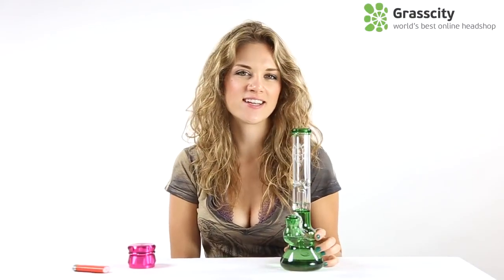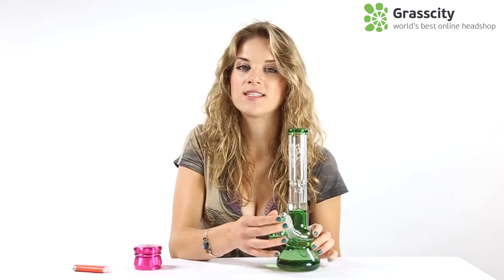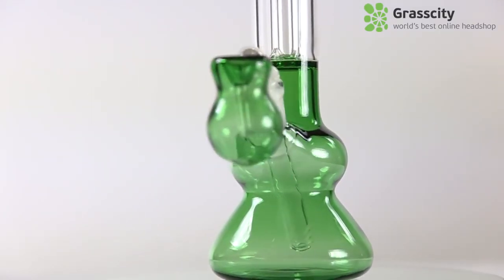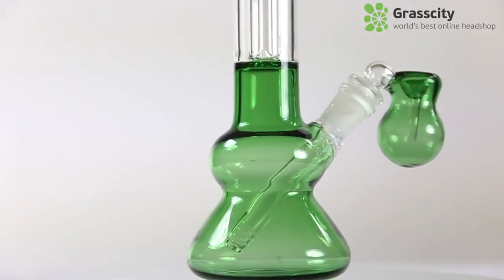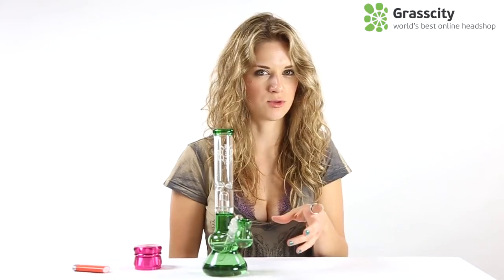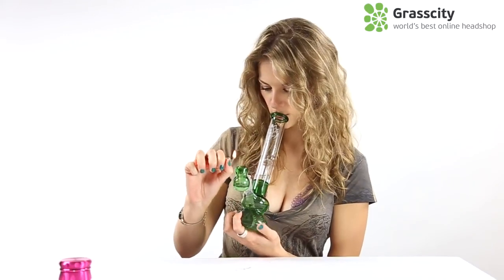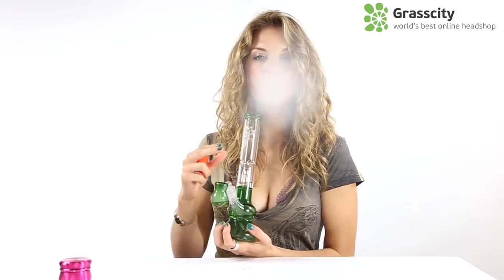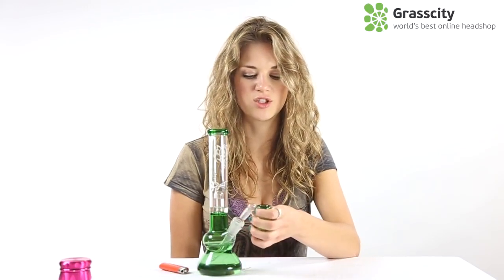Black Leaf Bong Review - Black Leaf Dome Perc Bong with Ash Catcher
Black Leaf Dome Perc Bong with Ash Catcher

Filmed on location in Oregon
ALL VIDEOS ARE INTENDED FOR +21 ADULTS AND MEDICAL PATIENTS, VIDEOS ARE FOR EDUCATIONAL AND ENTERTAINMENT PURPOSES ALL PRODUCTS IN THIS VIDEO ARE FULLY LEGAL IN THE STATE OF WASHINGTON, OREGON AND COLORADO.